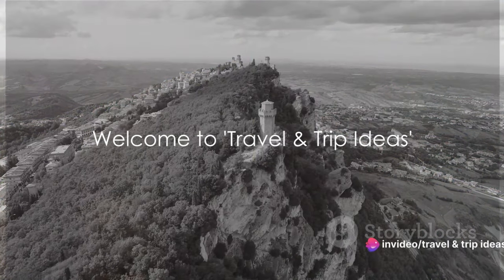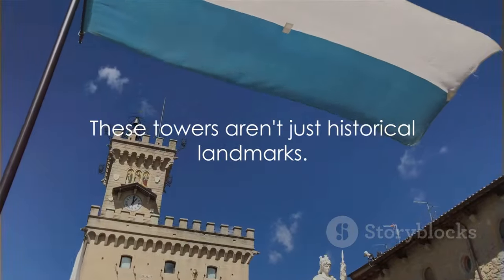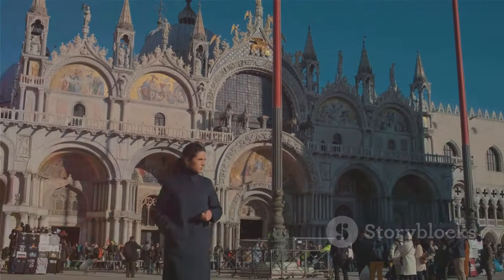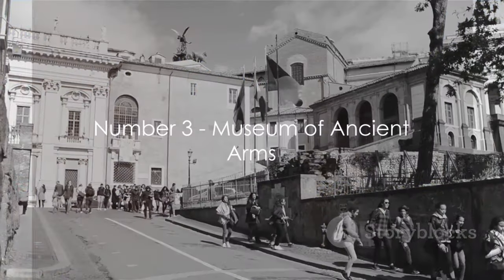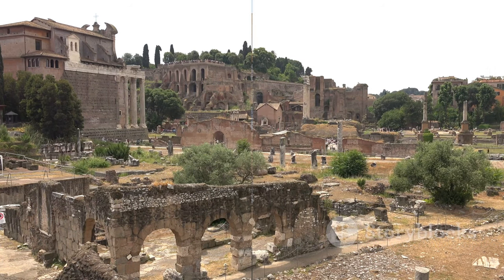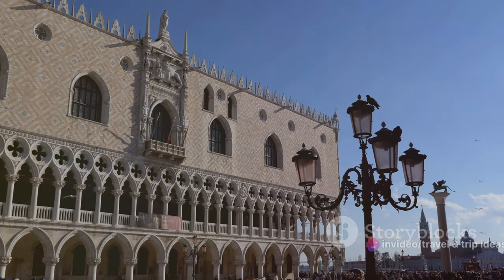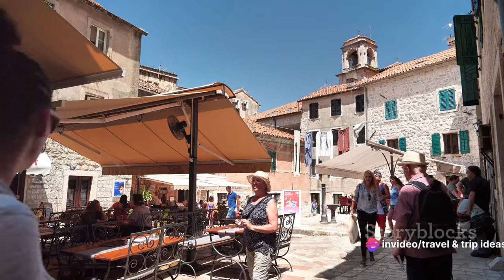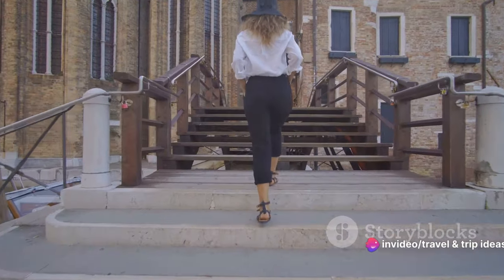🇸🇲 San Marino Travel Guide: The Ultimate Top 5 Places to See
Welcome to our virtual tour of the top 5 must-see places in San Marino, the perfect destination for beginner travelers! Join us as we explore the enchanting beauty and rich history of this hidden gem in Europe.

In this video, we will guide you through the iconic landmarks, charming streets, and breathtaking views that San Marino has to offer. From the historic Guaita Tower to the picturesque Piazza della Libertà, get ready to immerse yourself in the unique culture and atmosphere of this stunning destination.

Whether you're a history buff, nature enthusiast, or simply in search of a new adventure, San Marino has something for everyone. So sit back, relax, and let us take you on a journey to discover the beauty of this tiny but mighty country.

OUTLINE:

00:00:00 Welcome to 'Travel & Trip Ideas'
00:00:27 Number 5 - The Three Towers of San Marino
00:01:47 Number 4 - Basilica di San Marino
00:02:44 Number 3 - Museum of Ancient Arms
00:03:41 Number 2 - Palazzo Pubblico
00:04:35 Number 1 - Walking the Old Town